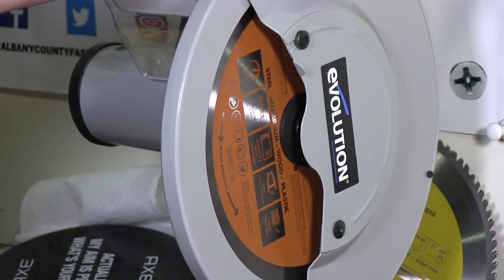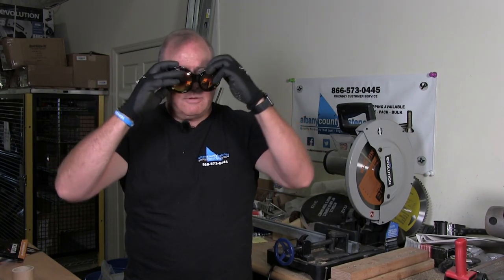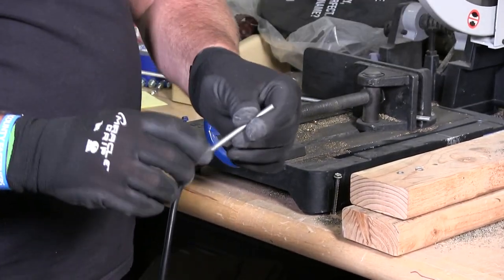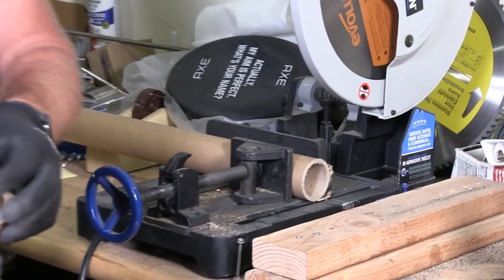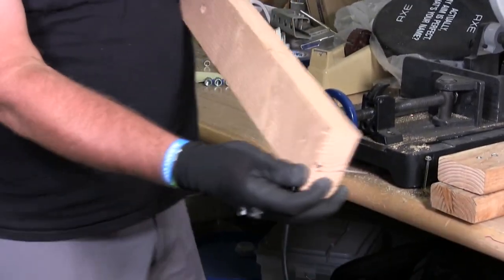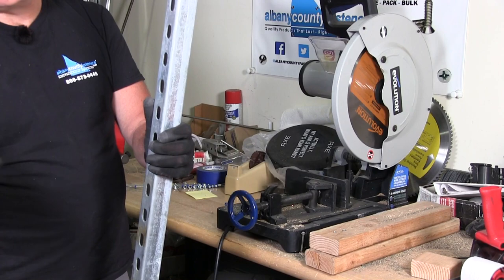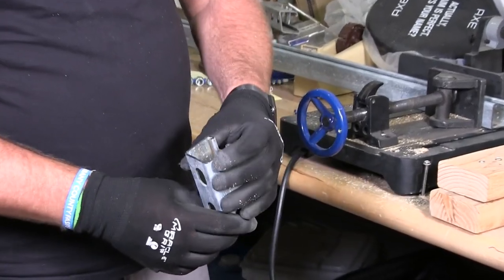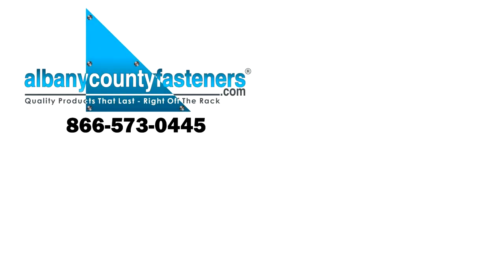Evolution Multi Purpose Rage Blade Demonstration | Fasteners 101 Demo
Tired of needing to switch out your saw blades for every change in material you need to cut? Look no further than the Multi-Purpose RAGE Saw Blade from Evolution. This powerful saw blade can cut through aluminum, steel, wood, and plastic with ease, and much more! See for yourself as our Fastener Specialist demonstrates the Rage Blade's cutting ability on a wide range of materials.

Need a new Chop saw? No Problem Check out the Evolution Chop Saw